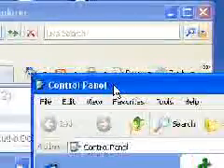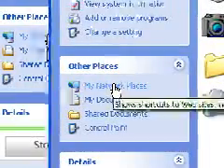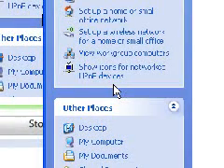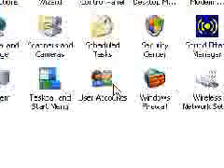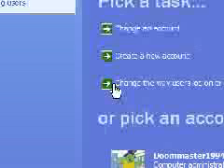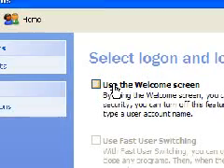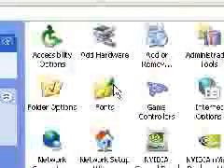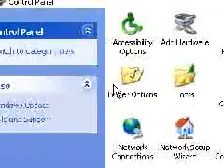How to change your computer password at your school & work!